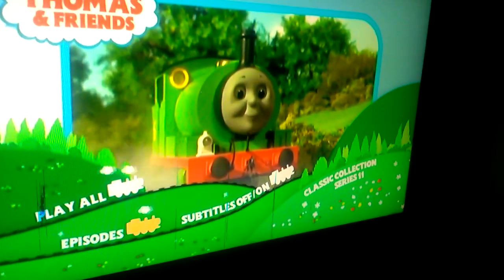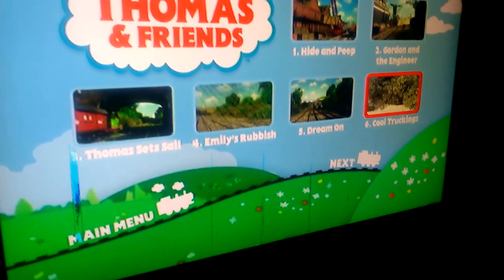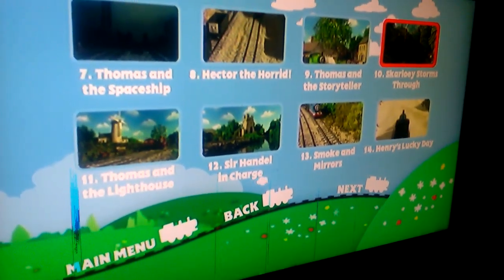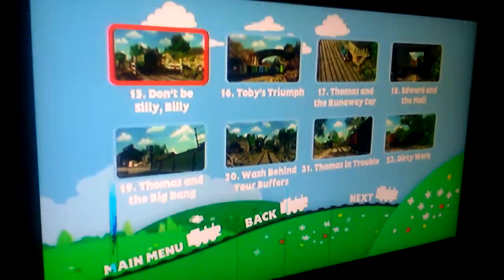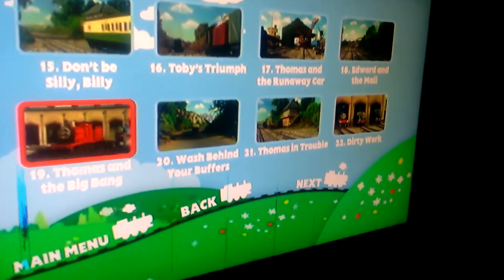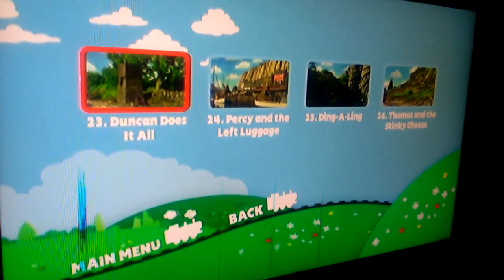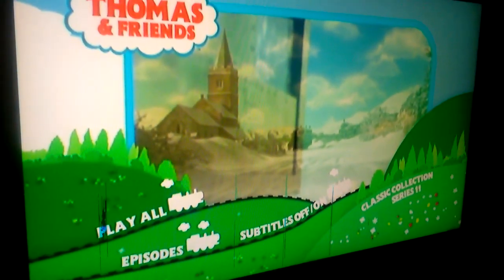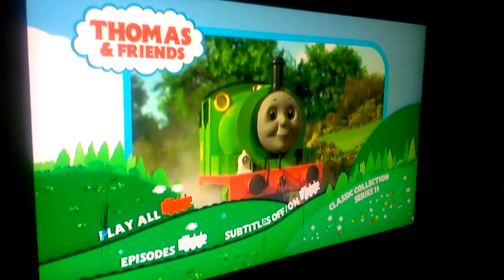Thomas and friends the complete series 11 DVD menu walkthrough